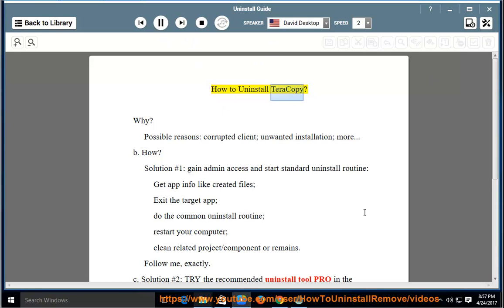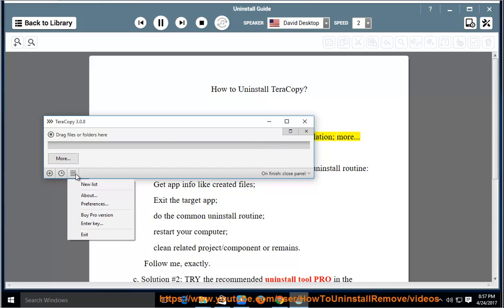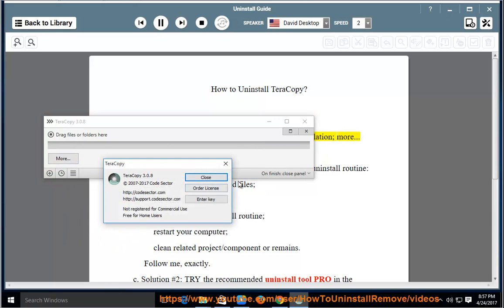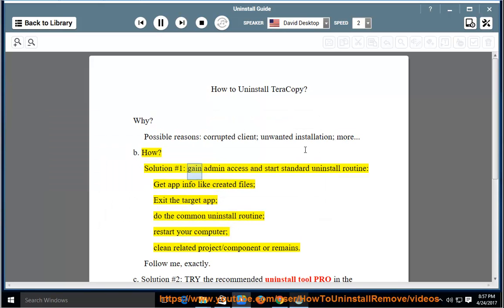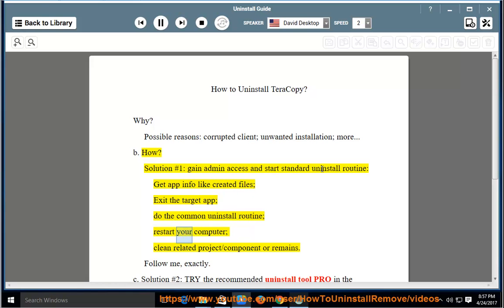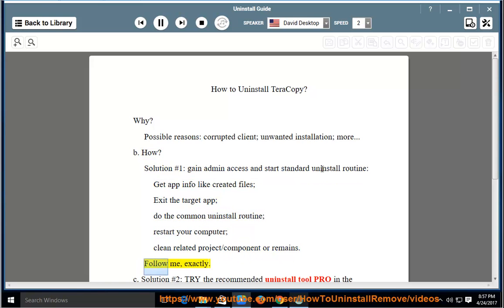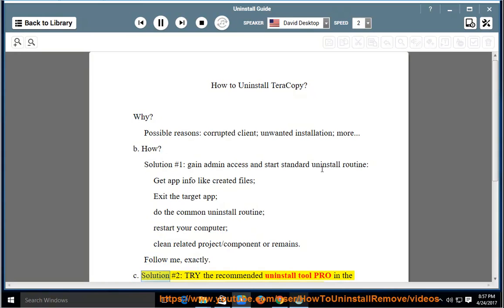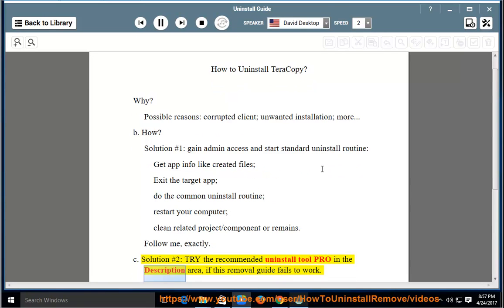Uninstall TeraCopy 3 in Windows 10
TRY this best uninstall tool@ if U R having issue uninstalling TeraCopy 3 and/or any other unwanted programs on Windows.